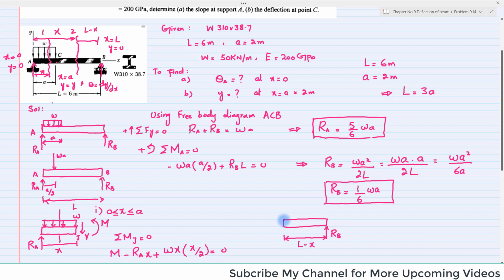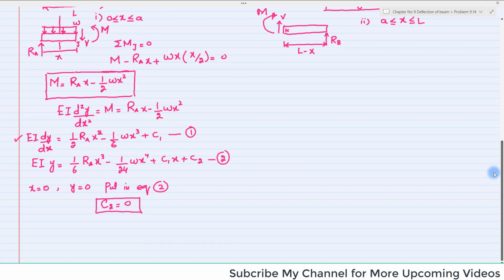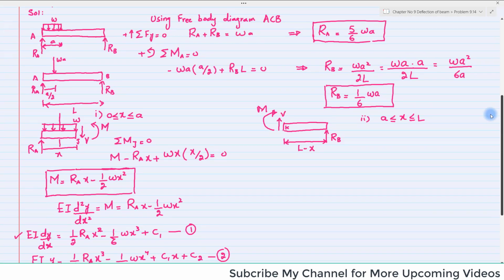Problem 9.14 || Deflection Of Beam || Beams Deflection || Deflection Of Beams Solved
Chapter 9: Deflection of Beams
MOM | Chapter 9 | Deflection of Beam | Engr. Adnan Rasheed
CHAPTER  : Deflection of Beam
Topic :  Problem 9.14
In this Lecture , you will Learn problems about Deflection of beam
beams engineering mechanics
beams academy
beams and support reactions
beams deflection
deflection angle
deflection of cantilever beam
deflection of simple supported beam
deflection meaning
deflection in beams problems
deflection of beam formula
deflection problems
mechanics of materials chapter 09
how beams deflection occurs
how to find beams deflection
how to design beams
how to avoid of beams failure
dual beams
beam steel design
double integration method
engr adnan rasheed
mechanics of materials by beer and jhonston
mechanics of materials
bending moment equation
shear force equation
equation of slope
equation of deflection
boundary conditions for beam